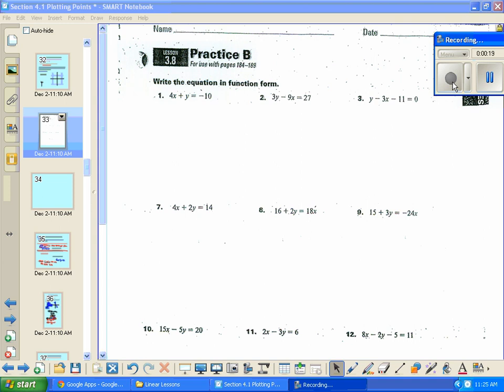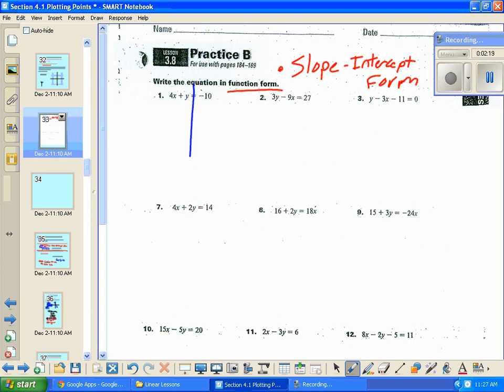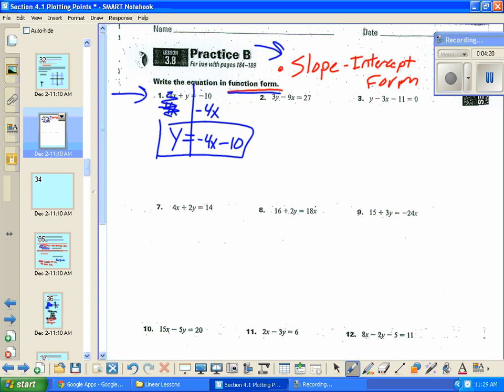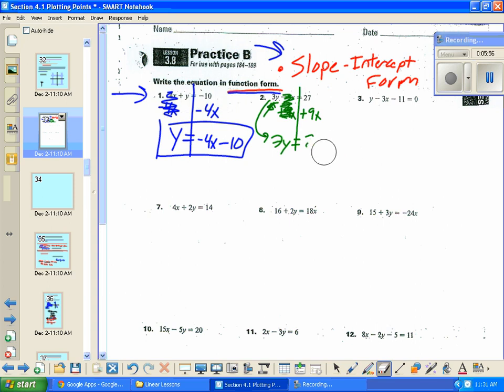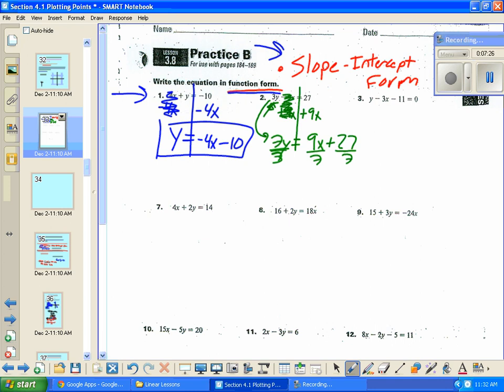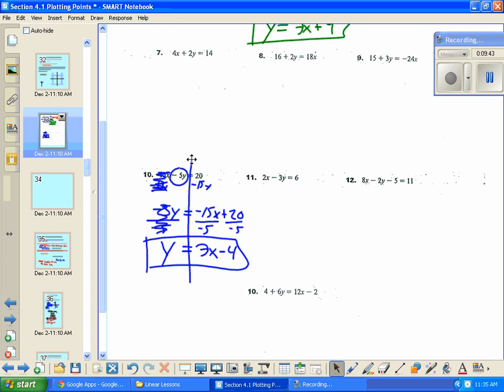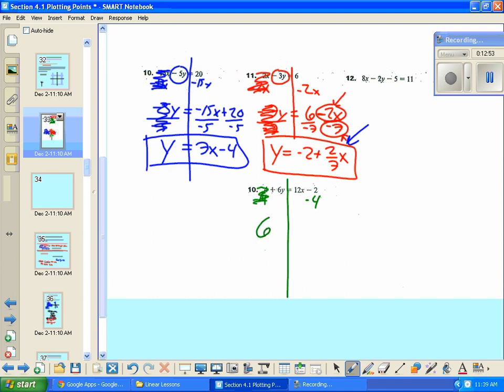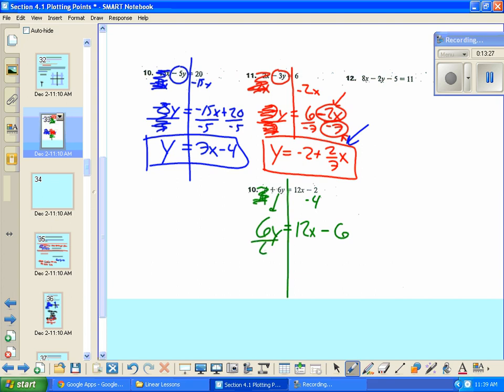Section 3 8 Day 1